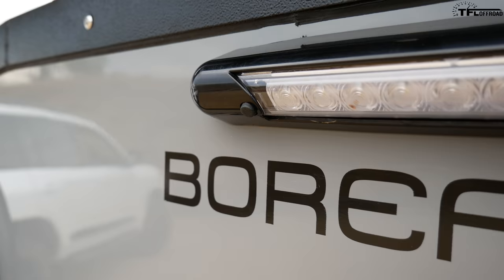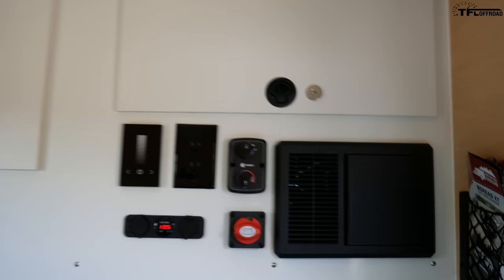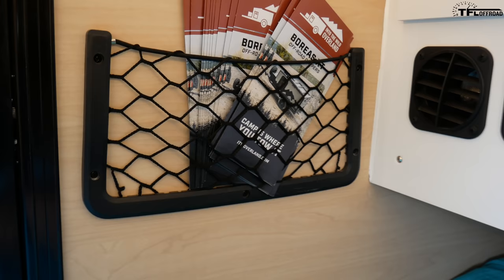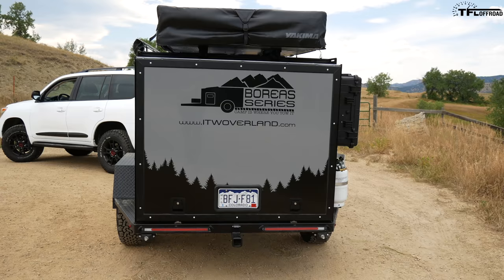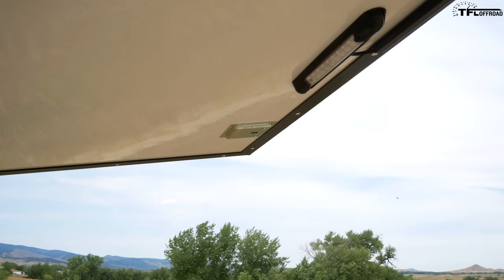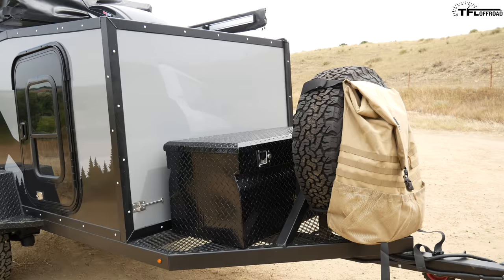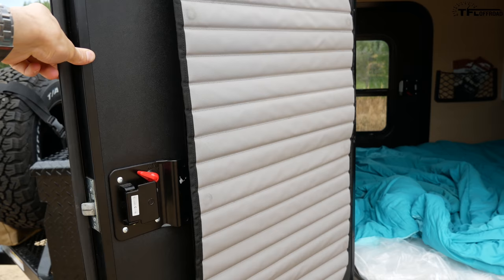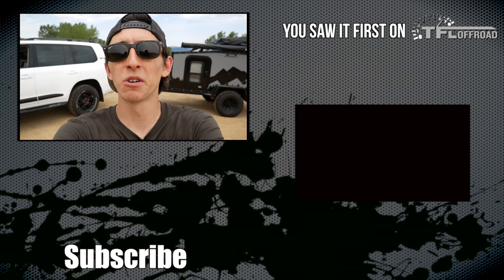This Off-Road Camper Will Make You Want To Quit Your Job!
Is the ITW Overland Boreas XT camping trailer one of the best options for you? Alex runs down all the features.